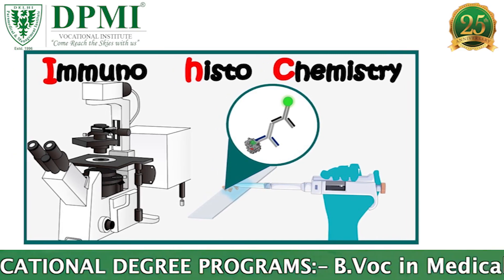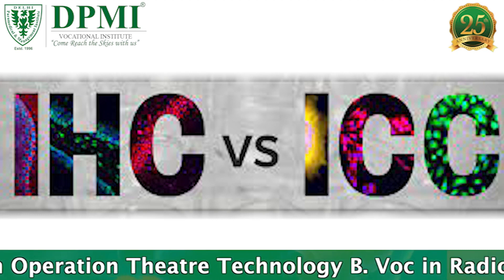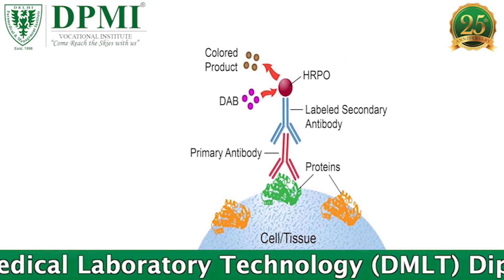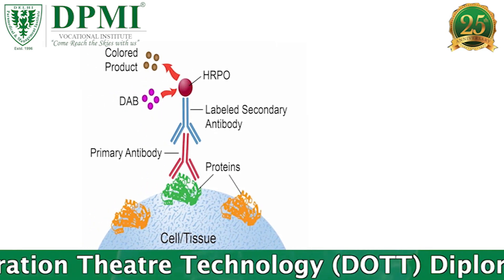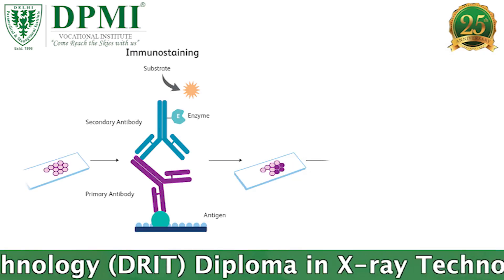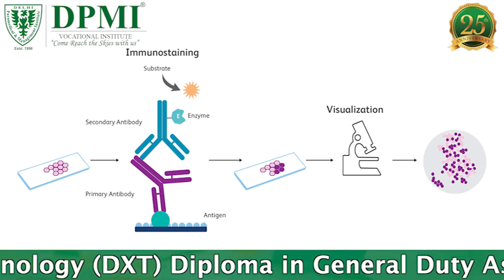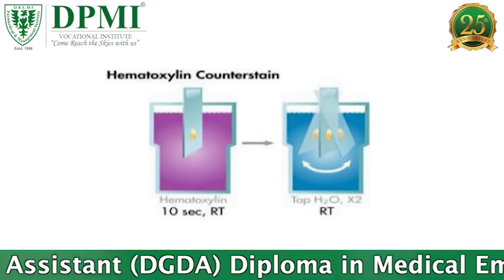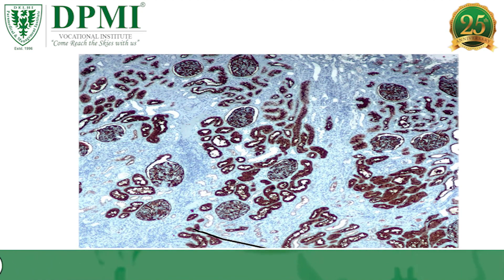What is Immunohistochemistry & How to perform Immunohistochemistry? Immunohistochemistry Procedure:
What is the purpose of Immunohistochemistry (IHC)? When to use Immunohistochemistry? Immunohistochemistry (IHC) Techniques
ADMISSION  OPEN..!!